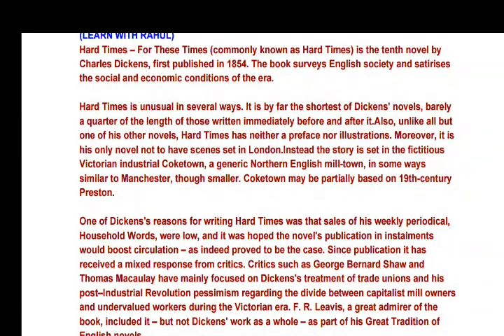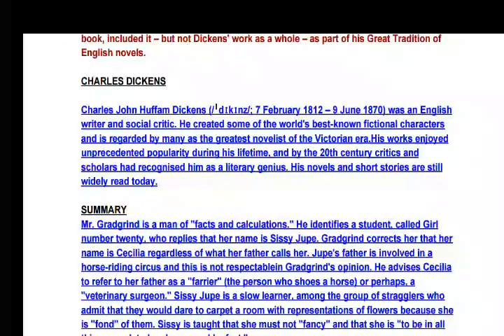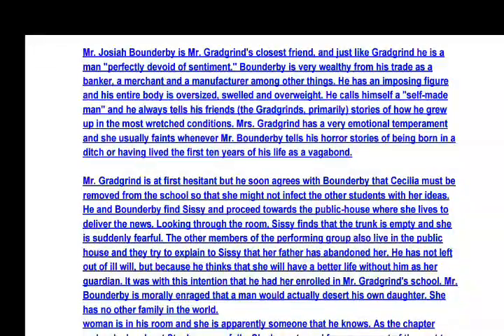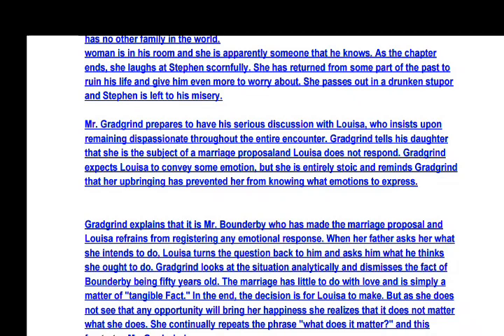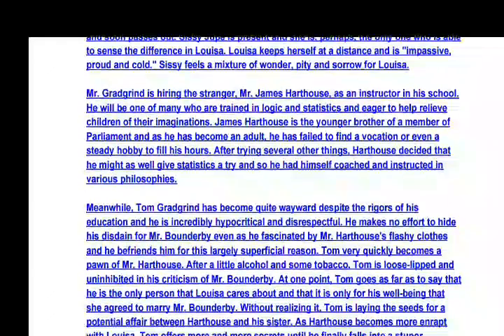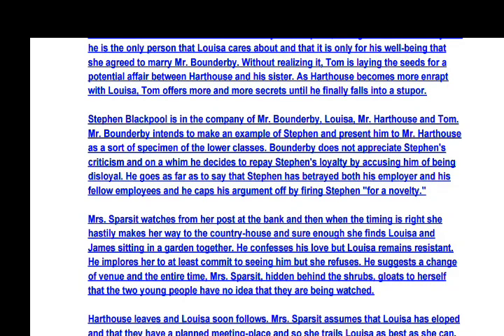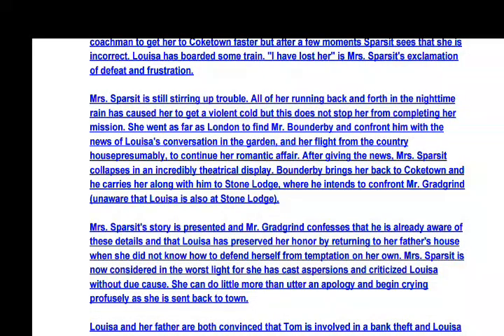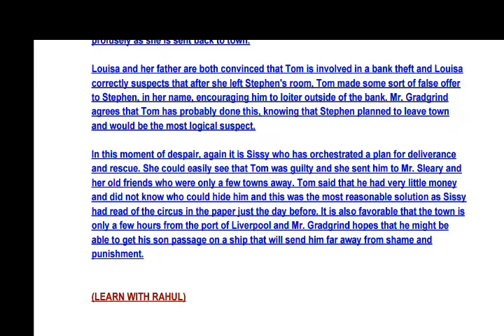Hard Times By Charles Dickens Notes And Summary